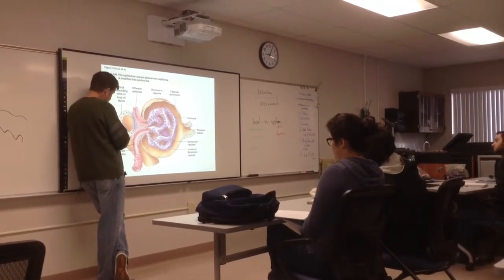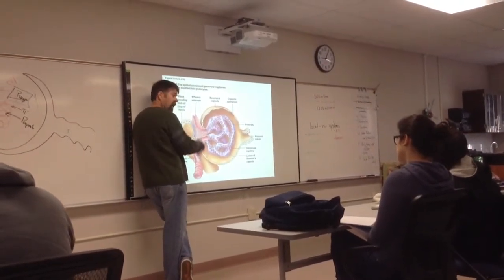dec 6 part 12